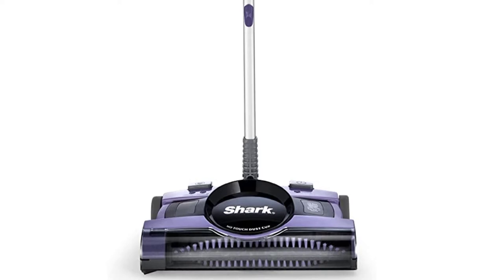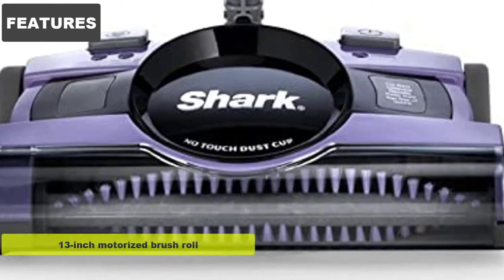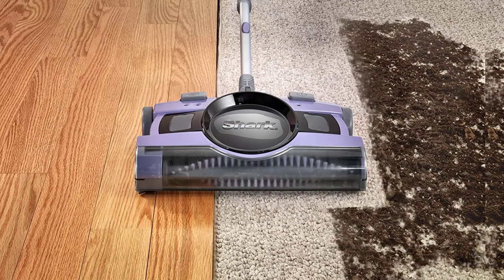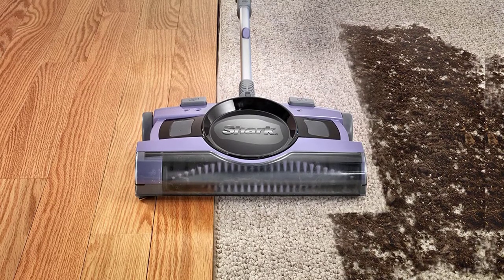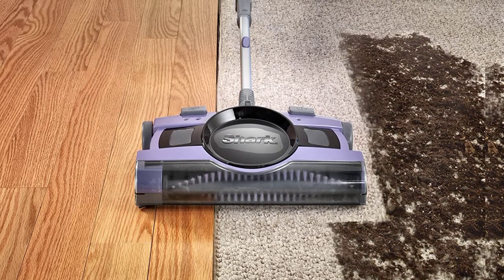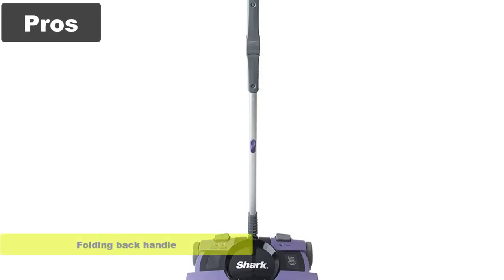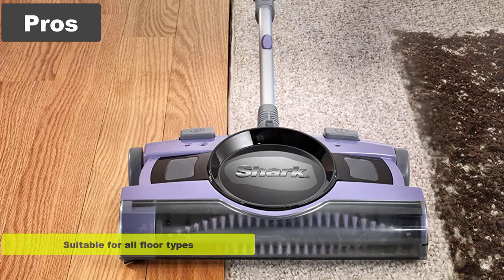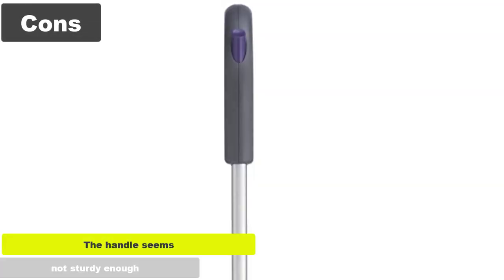BEST Carpet Cleaner | Shark V2950 Ultra Light Cordless Floor and Carpet Sweeper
Shark Floor and Carpet Sweeper on Amazon

In this video, we make a new research on the Shark Ultra-Light Cordless 13-Inch Rechargeable Floor & Carpet Sweeper with BackSaver Handle, Motorized Brushroll, and Two-Speed Brush Roll (V2950), Lavender.